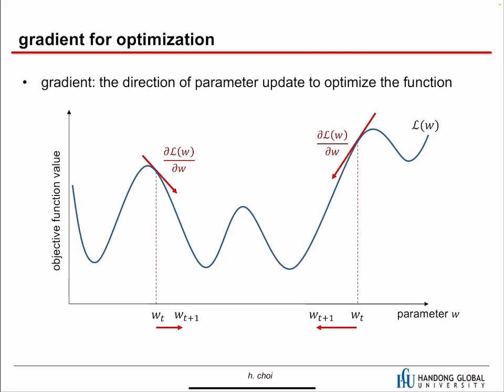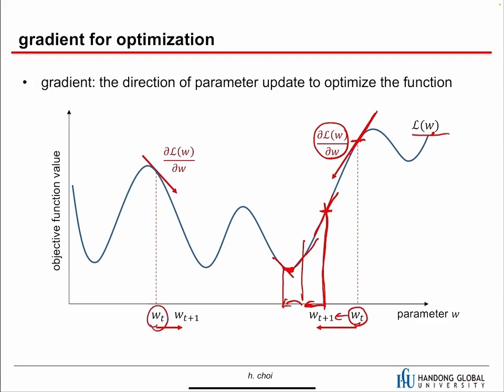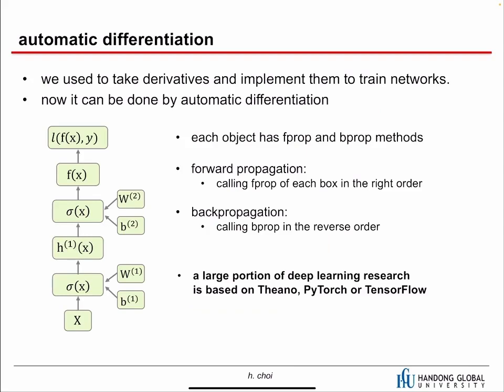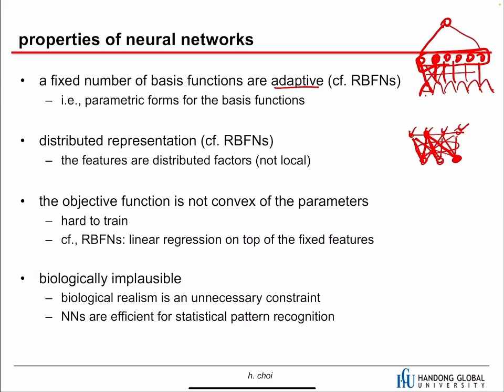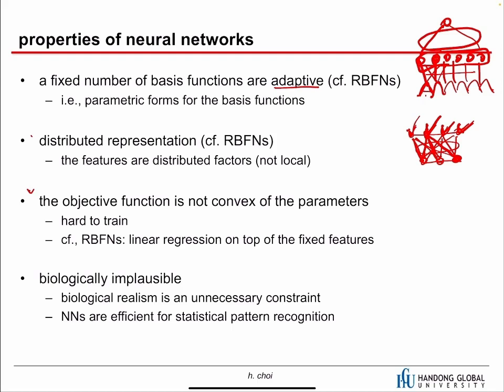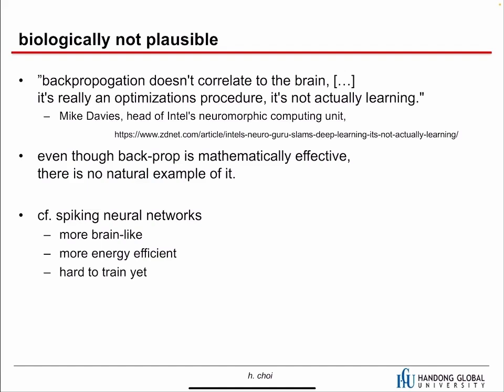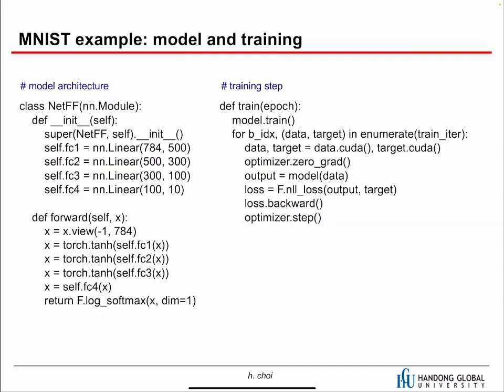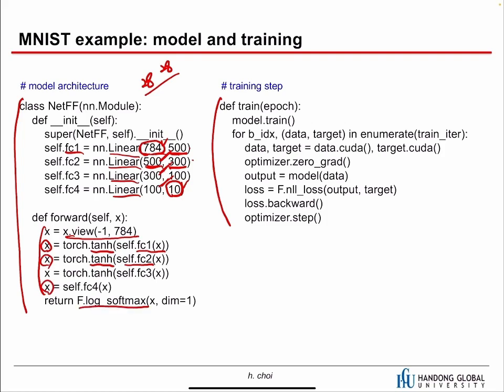ML13_neural_networks_part4_training [HGU SW 중심대, 한동대 SW중심대학 사업단]